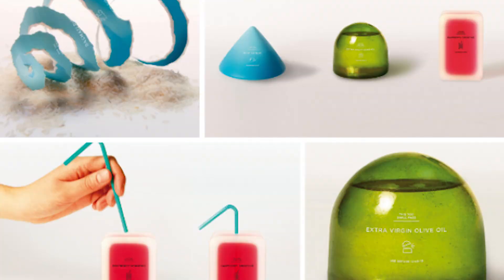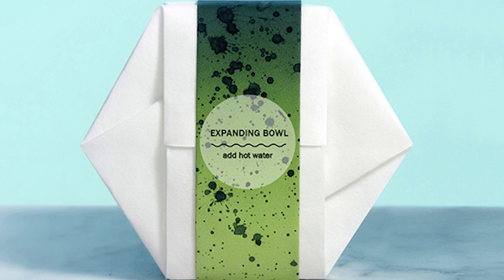The Next Generation Of Waste Free Food Packaging Is Amazing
The new school year is now underway and it’s time to start thinking about what is in your child’s lunch. A fruit cup with a disposable plastic spoon? Plastic zip-top bags for sandwiches and veggies? Individually-wrapped dessert? A bag of potato chips? A juice box? All of these items have one thing in common: waste. In fact, the average American student generates 30.4 kilograms (67 pounds) of lunch-associated garbage each school year. Using some basic multiplication to factor in other kids at the school, state, and country levels, it’s easy to see that food packaging is a big problem. Even beyond kids eating lunch, much of our food is encased in landfill-clogging plastic.

Sweden-based designers Hannah Billqvist and Anna Glansén of Tomorrow Machine are trying to reverse that trend. They launched a project in 2012 entitled This Too Shall Pass that features biodegradable food packaging, some of which doubles as a vessel to cook and serve the food as well.

Food is cooked directly within the self-opening package and—as the name suggests—opens when the food is cooked to a certain temperature. The packaging can easily be composted after use.

The Sustainable Expanding Bowl consists of a cellulose vessel containing freeze-dried food. Adding boiling water not only cooks the food inside, but also causes the packaging to expand and open into a bowl.

3 Steps To Join FowlerNation!
2. 'Like' The Richard Fowler Show on Facebook
3. 'Follow' Us on Twitter

Truthservers.com